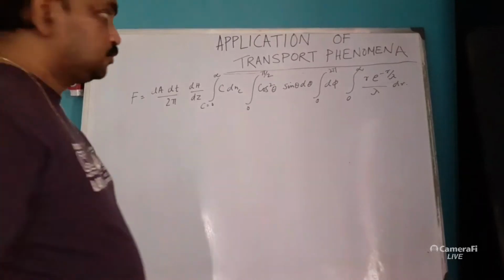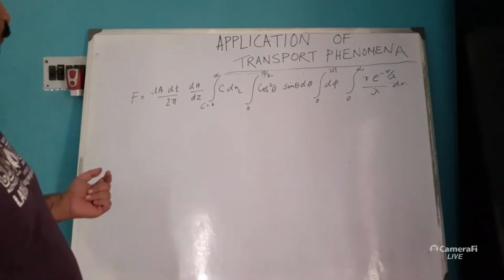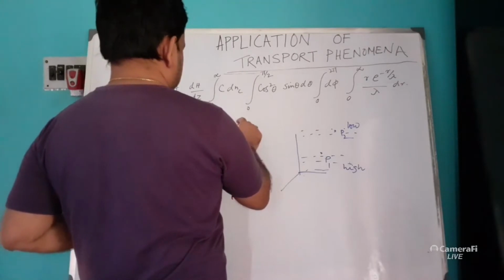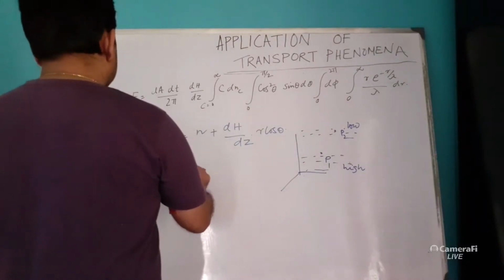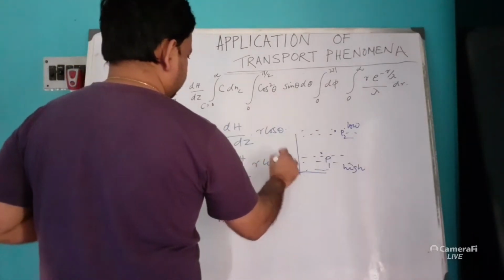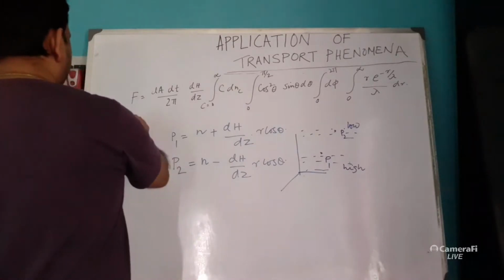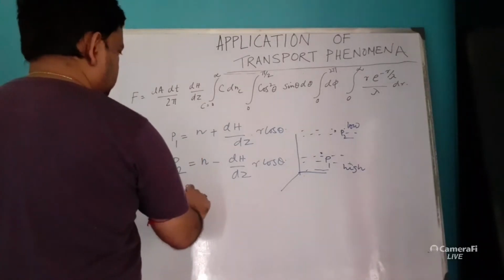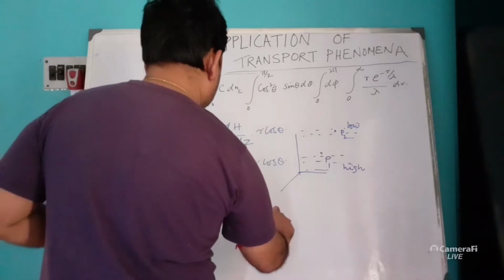Transport Phenomena Diffusion